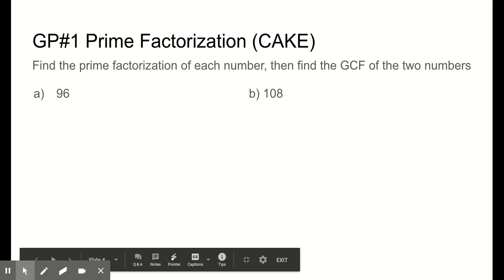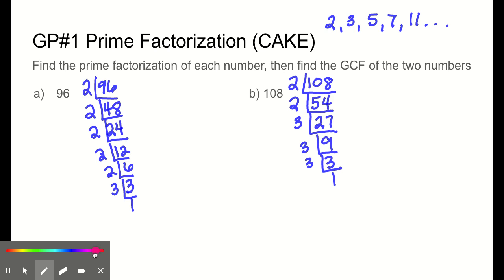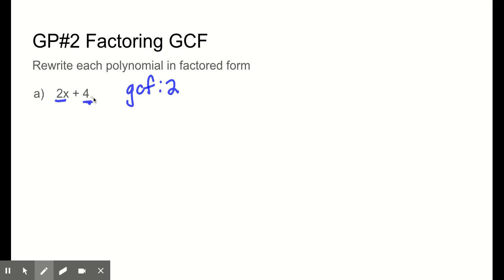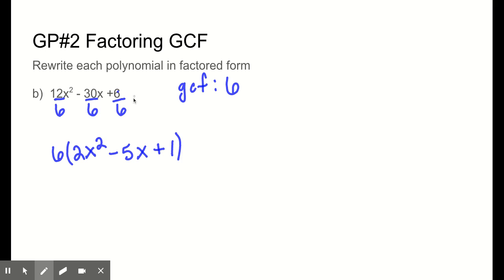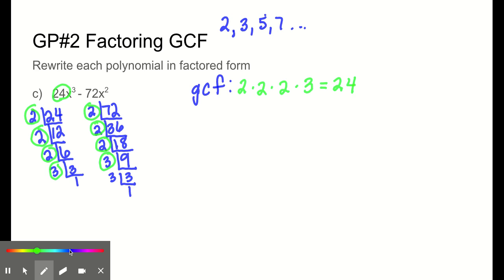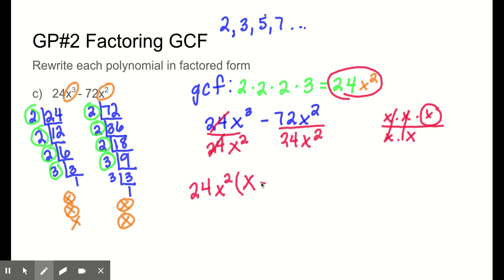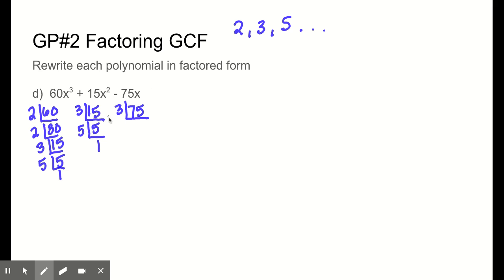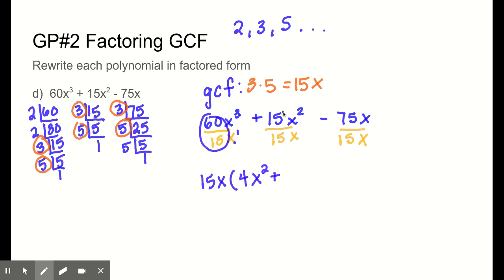3-1 Factoring GCF - GP#1&2